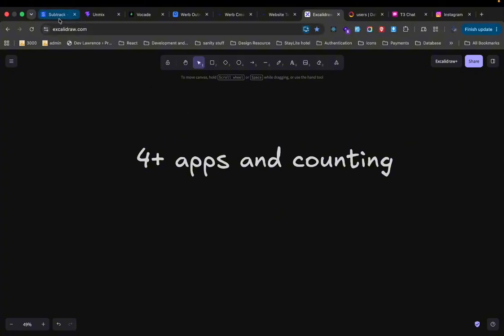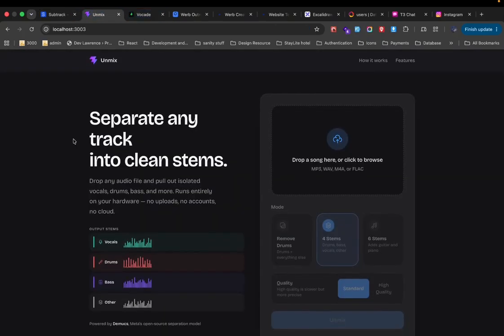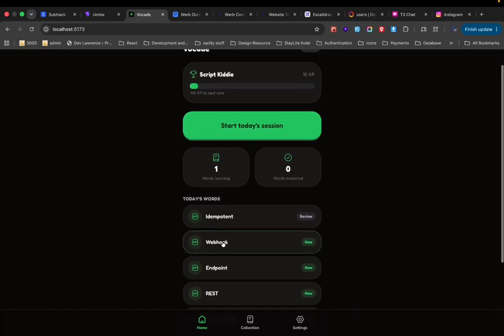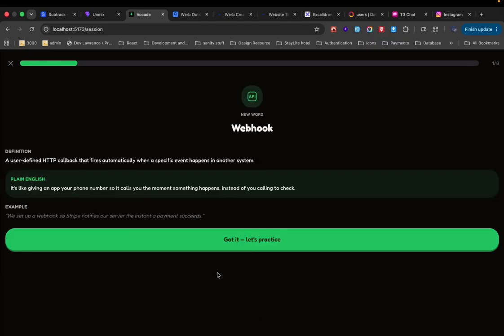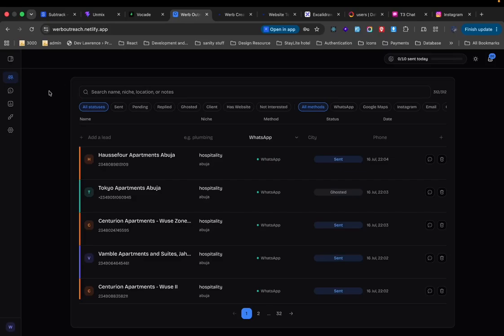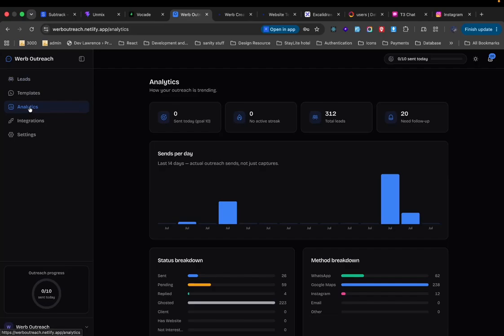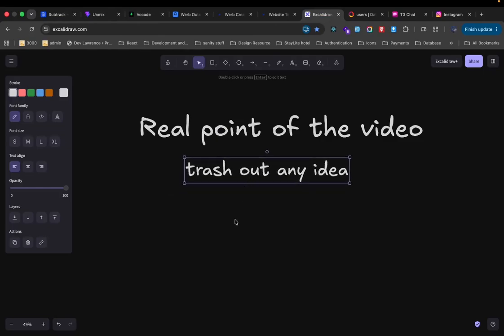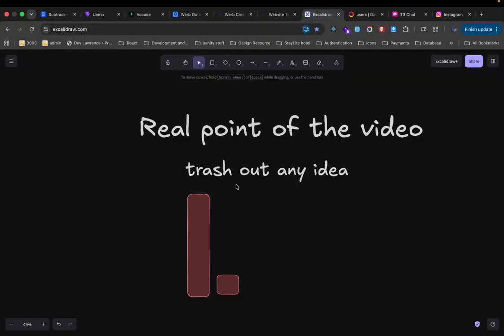You Can Build Literally Anything Now (Here's Proof)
You can build literally anything you think of now. These models have gotten so good that ideas which used to take months are now taking a weekend.

In this video I walk through four apps I built in the last few months, SubTrack, Werb Outreach, Vocade, and Unmix, and break down how fast they actually came together compared to how long each one would have taken me before. If you've been sitting on an idea, this is your sign to stop planning and start building.

Vocade, professional jargon flashcards using a spaced repetition system
Unmix, a music stem separation app